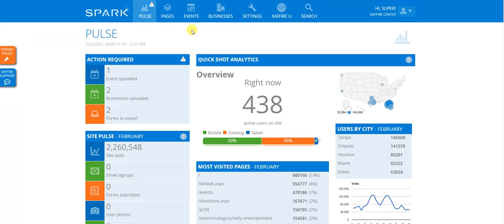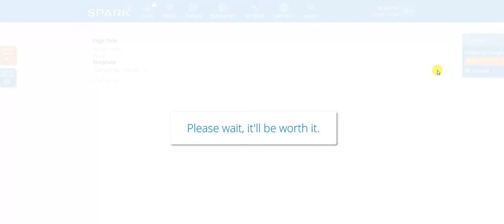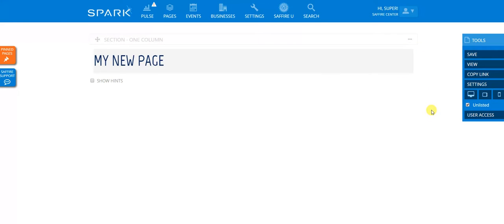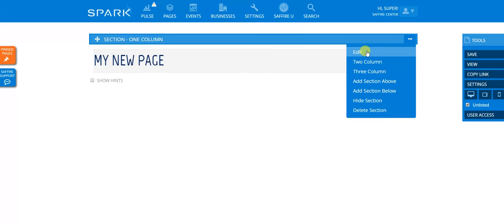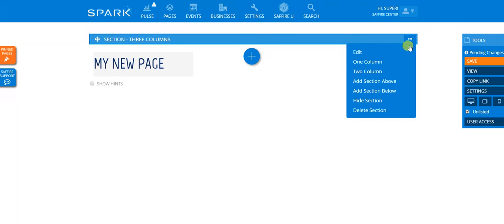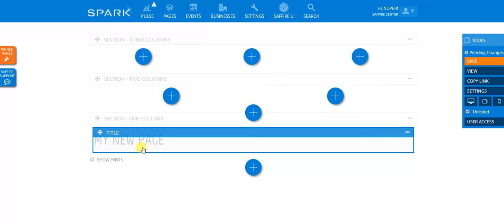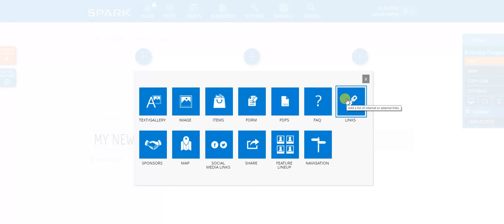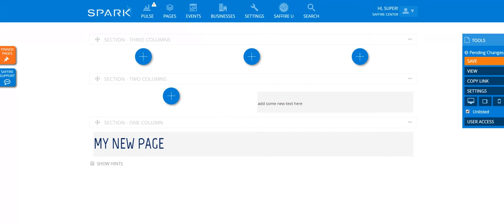Saffire U - Create a non-event/business Page